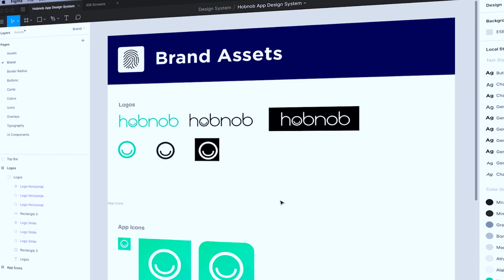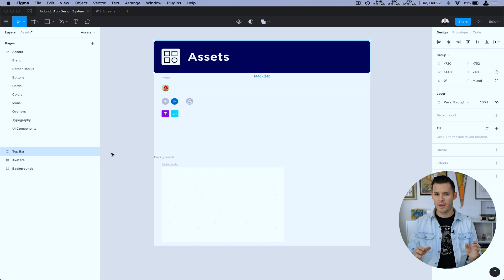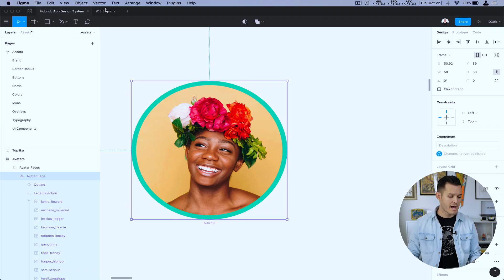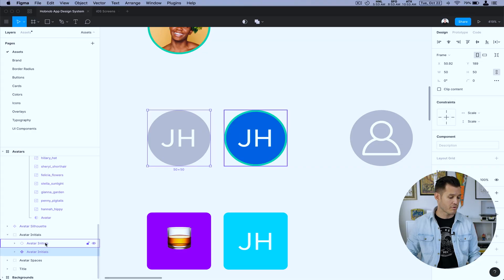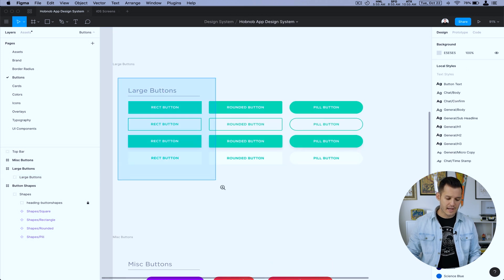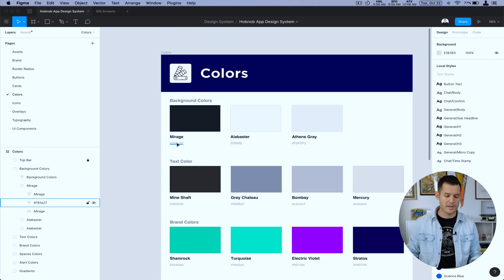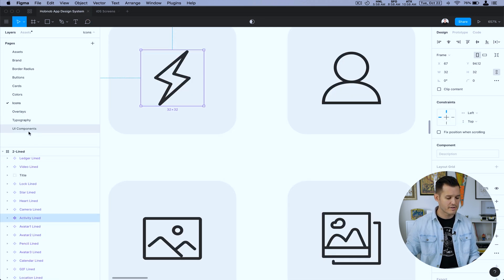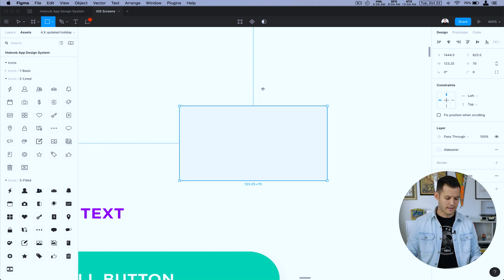Build a Design System in Figma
Design Systems are all rage right now because they offer the ability to design products in a very consistent and efficient way ats scale. I am just in the beginning phases of building out my design system for work and we chose to build it in Figma.

Figma is a great place to start for building a design system but eventually, I will want to convert it over to a forward-facing website with code snippets and documentation as well.